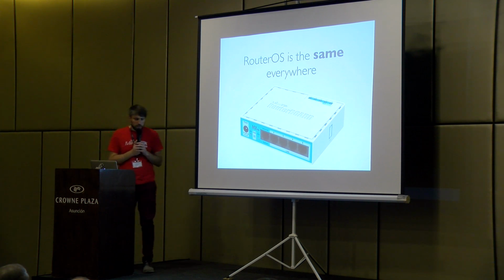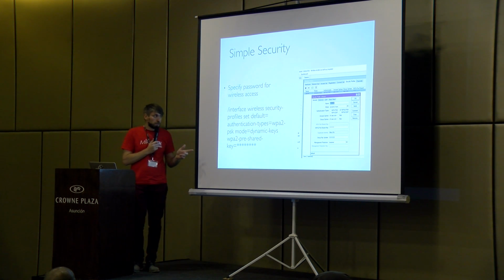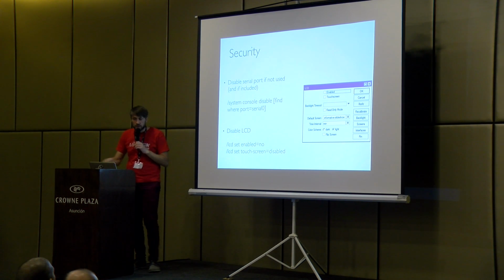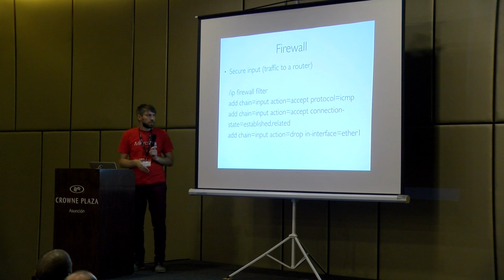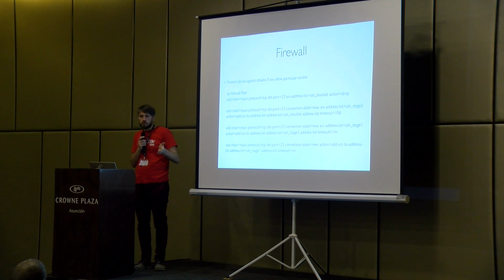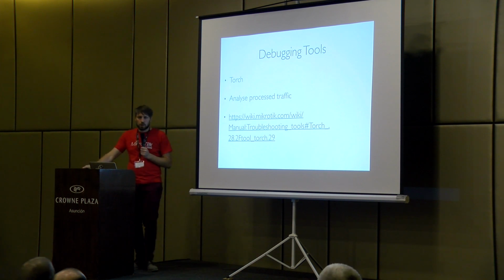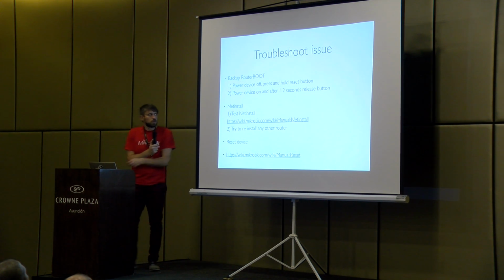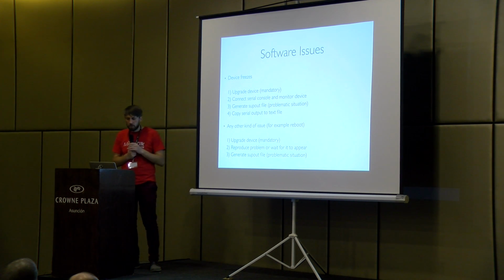RouterOS configuration basic guidelines and debugging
RouterOS configuration basic guidelines and debugging, Sergejs Boginskis (MikroTik, Latvia). Presentation is directed for people who are familiar with RouterOS but do not have much experience on adjusting configuration to achieve better performance and security.

It tells about basic and most simple debugging steps which should be executed when something is not working as suspected with router and/or RouterOS..  PDF: https:.